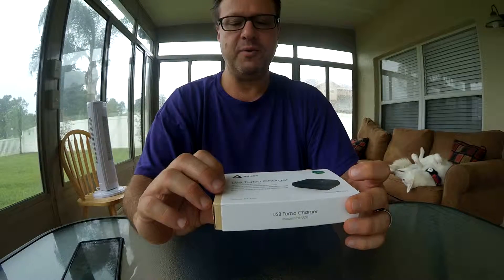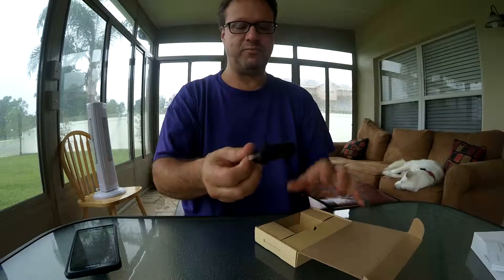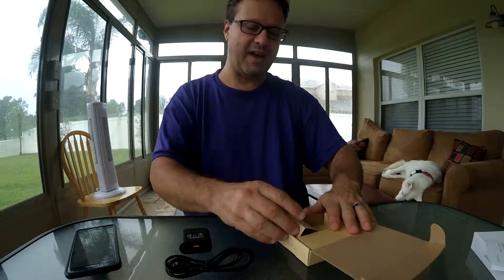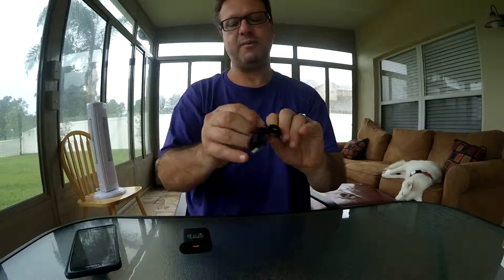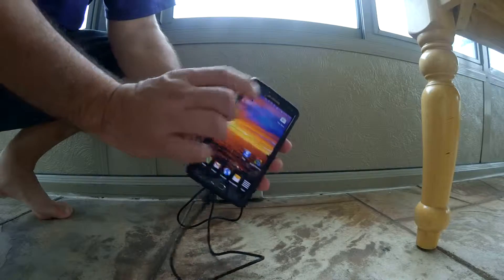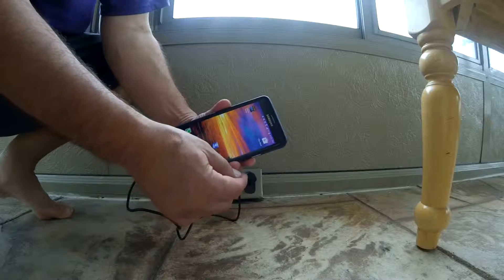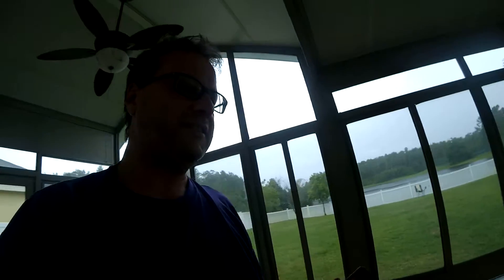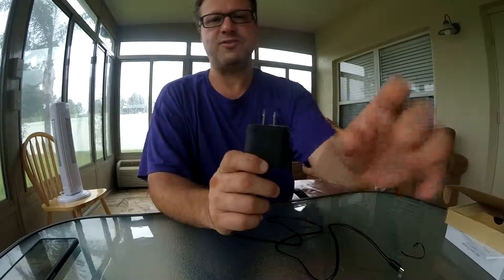Aukey Quick Charge 2.0 - Qualcomm Certified - Review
Never have to wait all day to charge your new Flagshop Cell Phone! Get this Aukey Turbo Quick Charger today!

PRICE: $15.99 Prime Eligible

Many of you get a Qualcomm Certified Quick Charger when you purchase your new flagship cell phone. But often you will need a second charger for work or travel. Aukey is offering this Qualcomm Certified 2.0 quick turbo charger for a very reasonable price, so it is very affordable to pick up that extra one.This charger will charge up your compatible phone up to 75% faster than a standard charger. It does this with an output 2 amps at 5 volts. The package also includes a MicroUSB cable.

The charger is made of plastic, but it is very sturdy and well made and will last a really long time. I have used Aukey products for a long time with no issues.

This charger will also charge non-Qualcomm Quick charge devices as well... with an output up to 2A, it will auto adjust the voltage as needed.